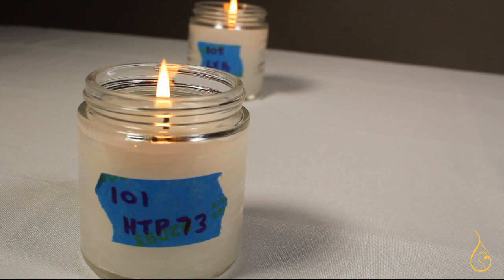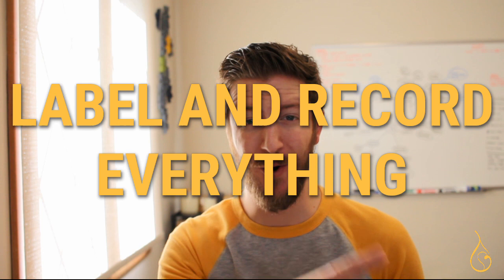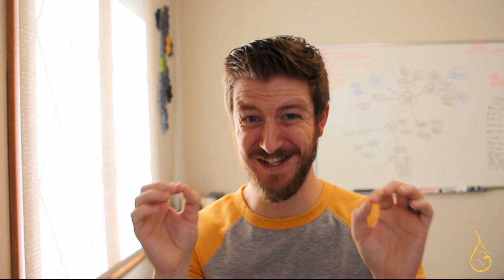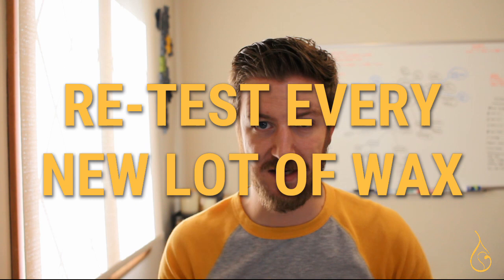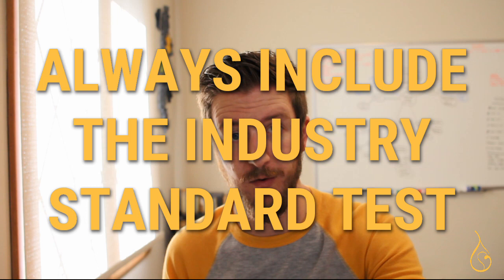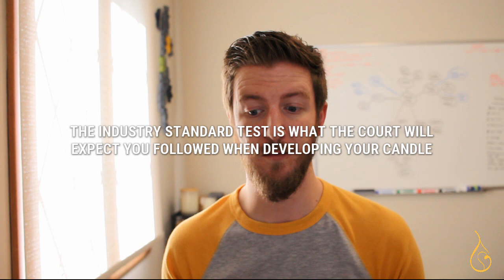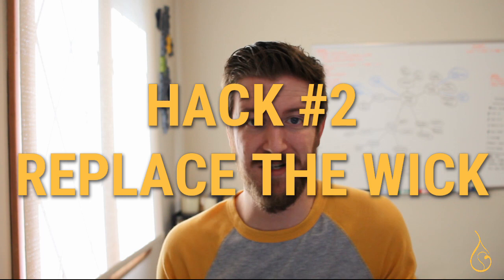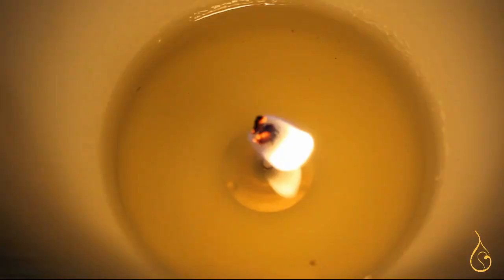Top 7 Tips for Efficient Candle Testing in 2023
Do candle testing right, and do it well with these 7 incredible tips!

These 7 tips will improve your testing methods to make sure you're making candles intelligently and efficiently.  Take the guesswork out of candle testing and augment your skills with professional tricks for quick wick identification.